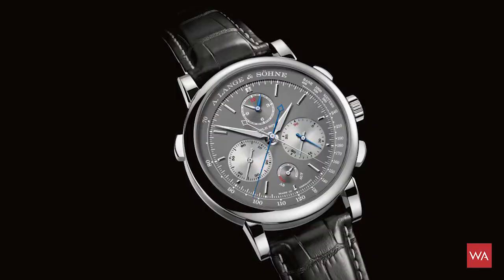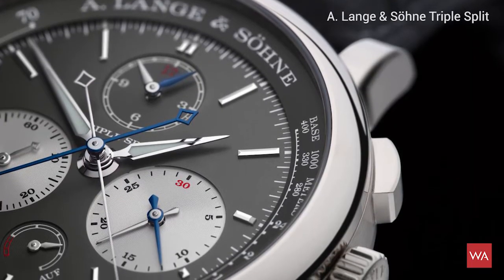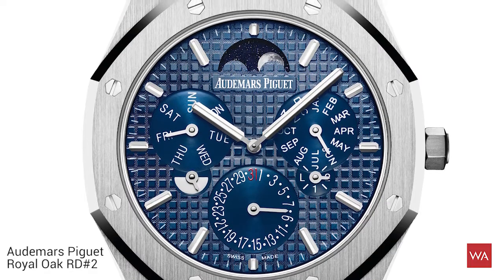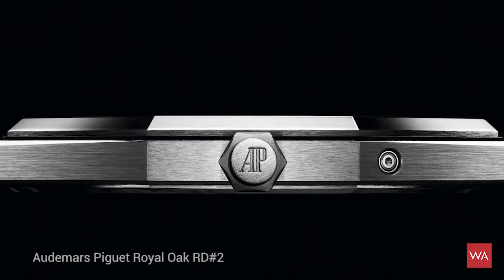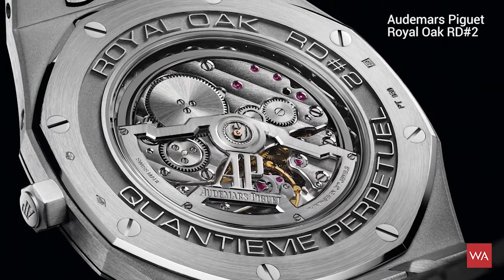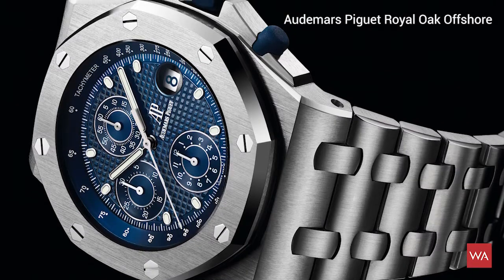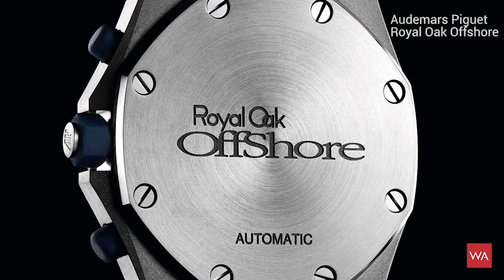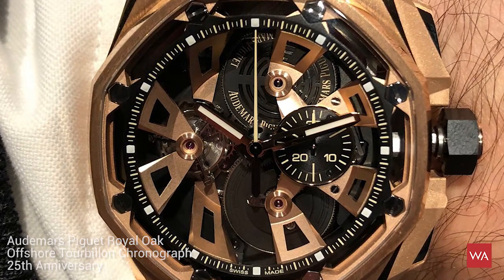SIHH 2018: Review and Opinions by Alexander Linz (Part 1)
Alexander Linz shares his review and highlights of the SIHH 2018 (Part 1)! In this first part, he's talking about A. Lange & Söhne, Audemars Piguet and Baume & Mercier.